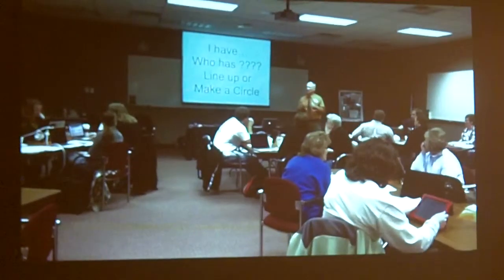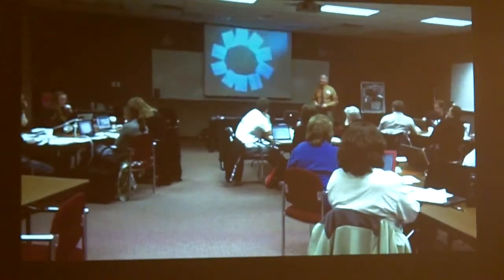Line Up or Circle Up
This homework alternative uses I Have... Who Has??? cards.  Students work individually or in a small group to arrange a small set of card in a circle or line.  Students are engaged throughout the activity and must interact with each card in the set.